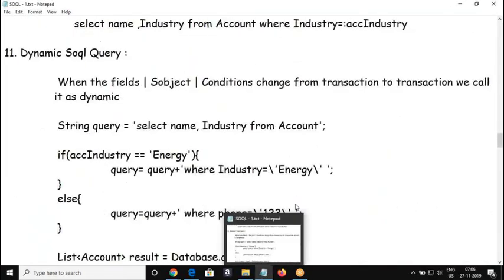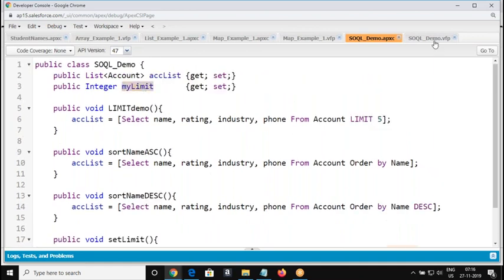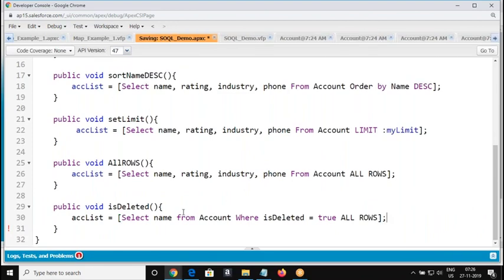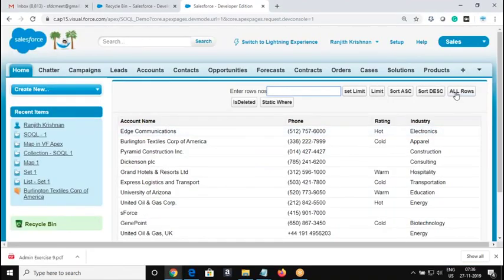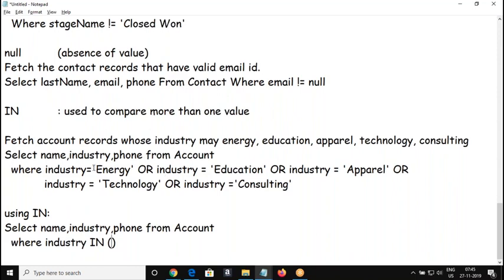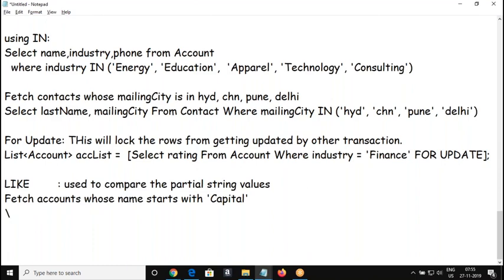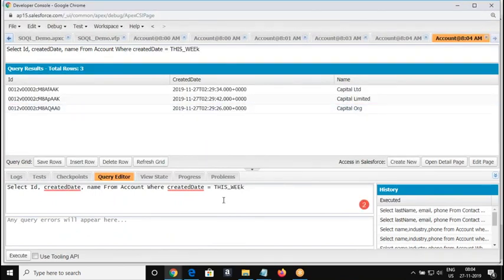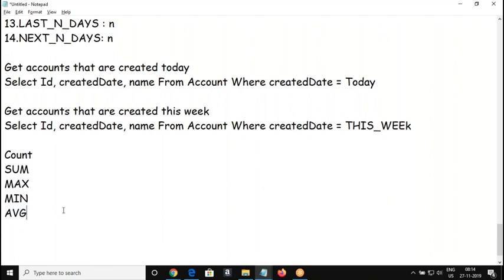SOQL Part 2 in Apex | Salesforce Training| Hippologic Solutions